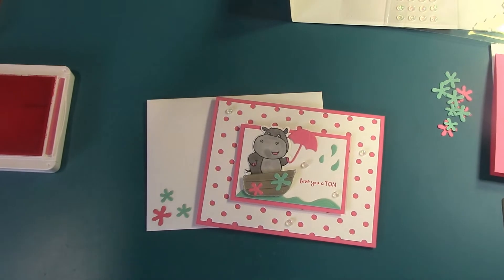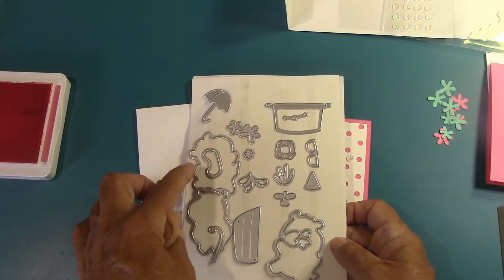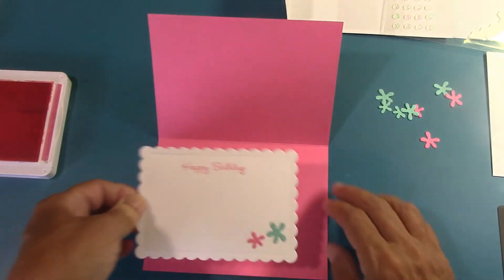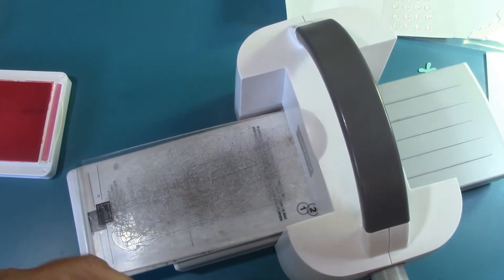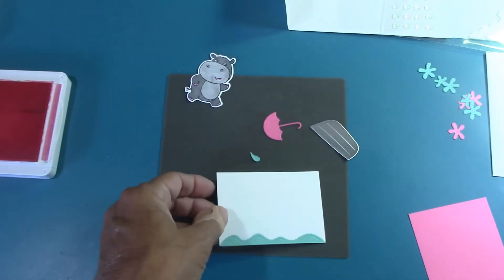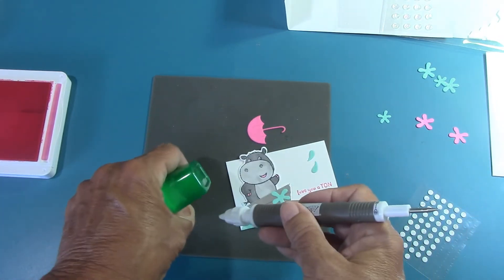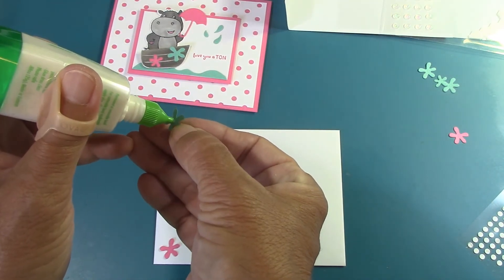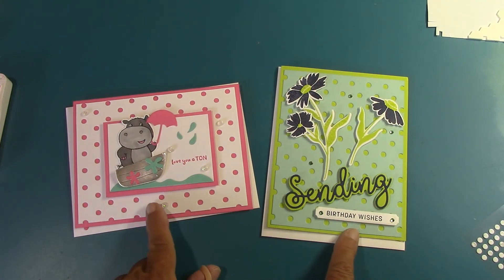Stampin' Up! Dots & Spots Die with Hippest Hippos All Sale-A-Bration Product!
Rustic Harvest Card Class Click on the link to REGISTER TODAY!!

Gathered Wheat Bundle Mini Card Class! Click on the link and REGISTER TODAY:

PLEASE use the HOST CODE: G6X37PA6 for AUGUST 2022 when your order is under $150.00

SPECIAL FOR AUSGUST 2022
From August 1st - August 31st with a $35.00 product order you will receive 20 sheets of retired DSP

Happy Crafting!